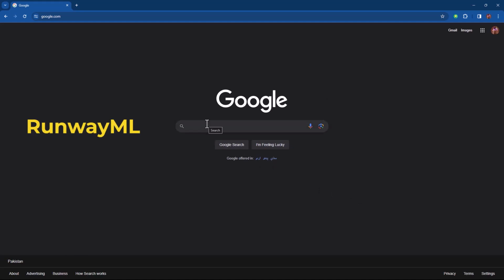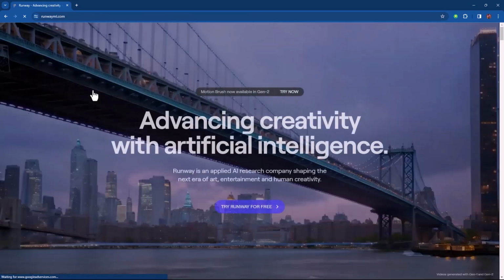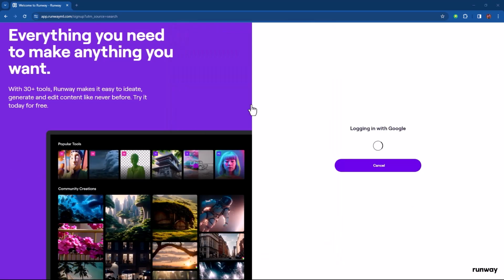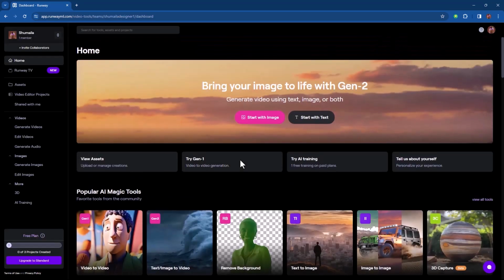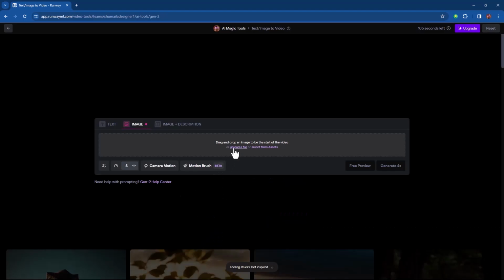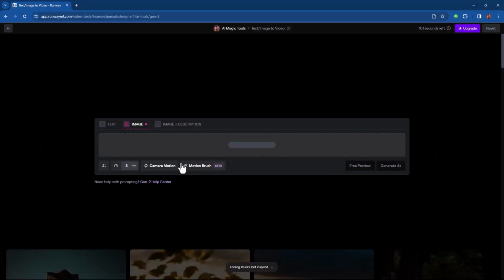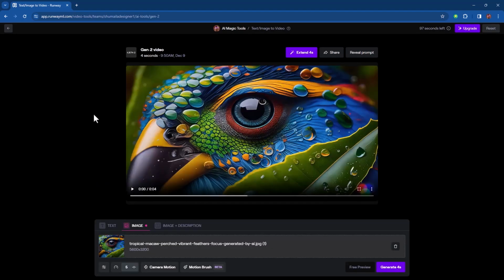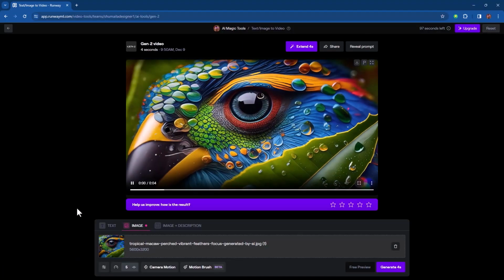New A.I Mode: TURN Images into Video/Animation for FREE!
Assalam Alaikum:-
Turn your images into videos using a free AI tool. Join me to learn the process and unlock the creative power of transforming still images into engaging videos. Watch now!

► YouTube Chapters
0:00 Intro
0:09 Photo Manipulation for Beginners
05:02 Outro

► Topics COVERED:

ai animation video generator free
ai video kaise banaye
image to video ai free online